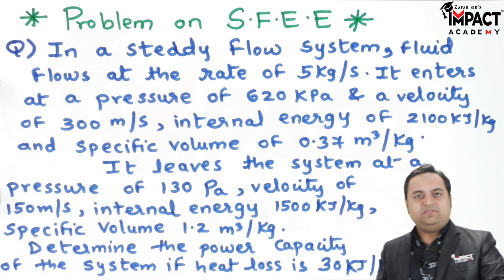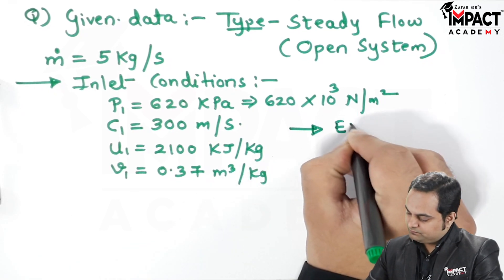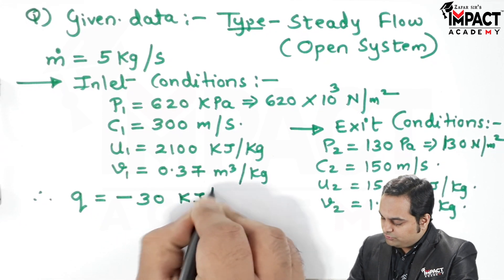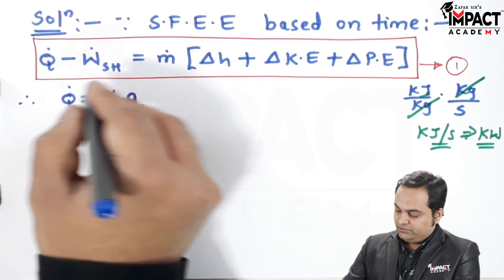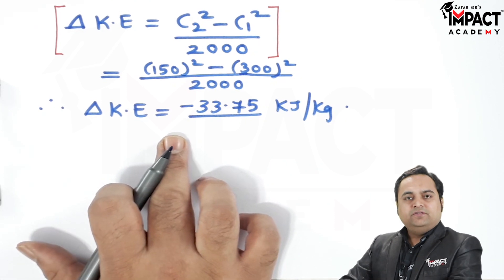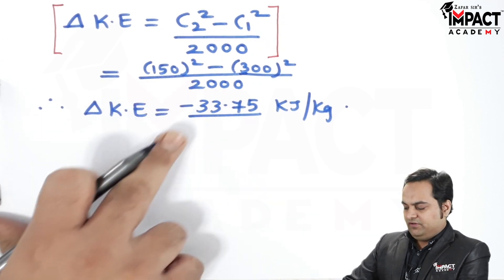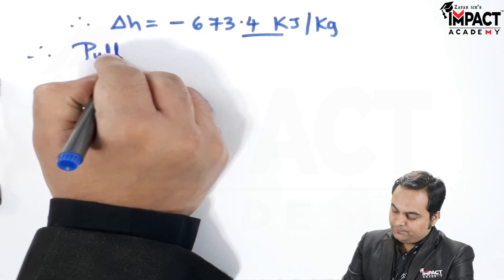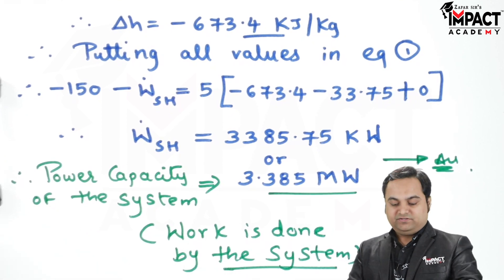Problem on S.F.E.E Part - 3 | First Law of Thermodynamics